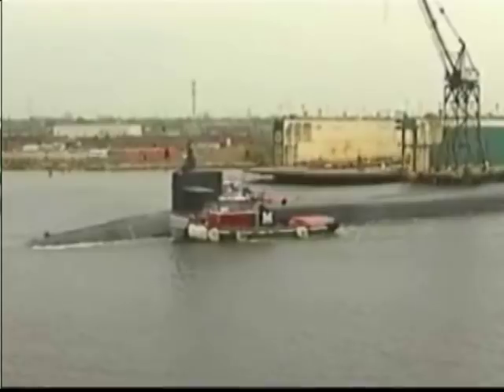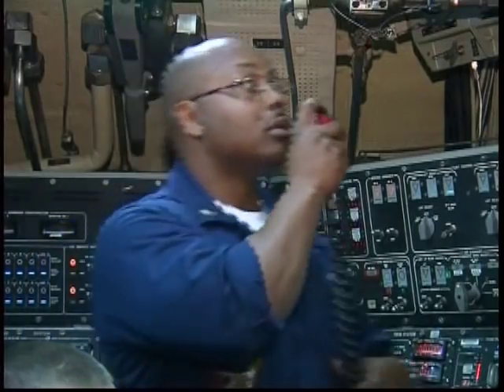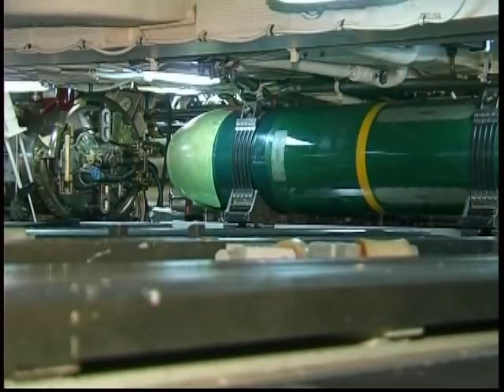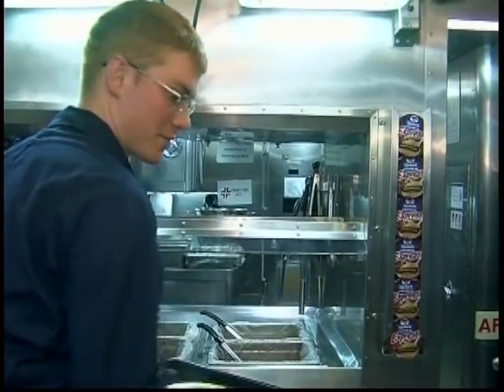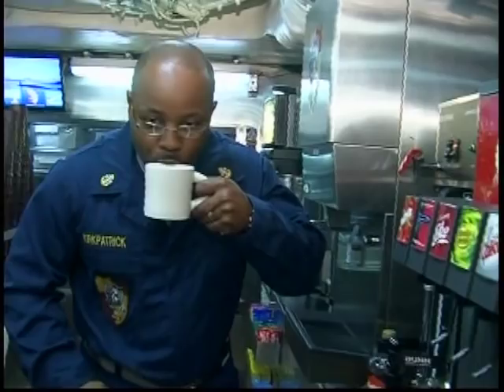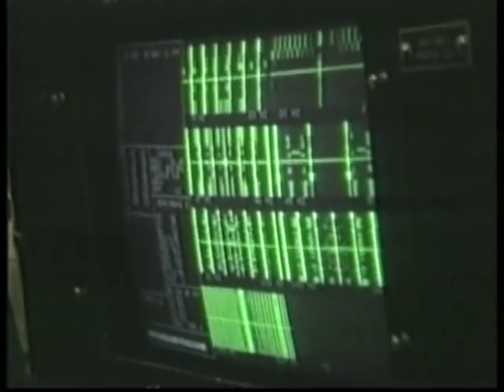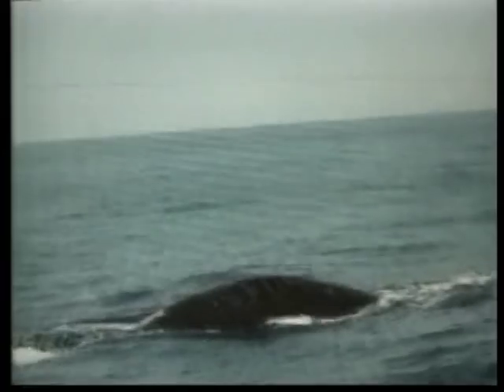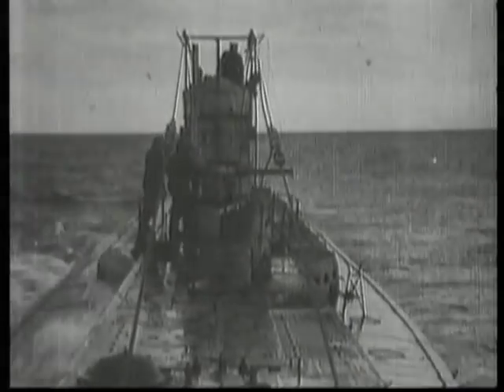Life Aboard the USS Florida (SSGN-728)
On 19 March 2011, in conjunction with other U.S. Navy and Royal Navy warships, Florida fired scores of Tomahawk missiles at Libyan air defense targets as part of Operation Odyssey Dawn. The Tomahawk missile strikes allowed British, French, and allied warplanes to begin enforcing a no-fly zone over Libya, preventing Muammar Gaddafi from using his air force to attack rebels in his country. This was the first combat action for the Florida or any other Ohio-class submarine. During Operation Odyssey Dawn, Florida launched 93 Tomahawk missiles, with 90 effective, out of her total magazine of about 160 missiles.

Of the four Ohio-class SSGNs in the U.S. Navy, Florida was the only one that was available for use in Operation Odyssey Dawn since she was the only one that had been assigned to cruise the Mediterranean Sea. Some other Tomahawk missiles were fired by American surface ships and by a few Royal Navy nuclear submarines.

On February 15, 2013, the crew of the USS Florida were awarded the Navy Unit Commendation having "distinguished itself in action against the enemy" during Operation Odyssey Dawn in 2011.